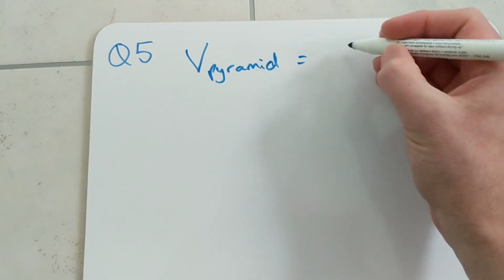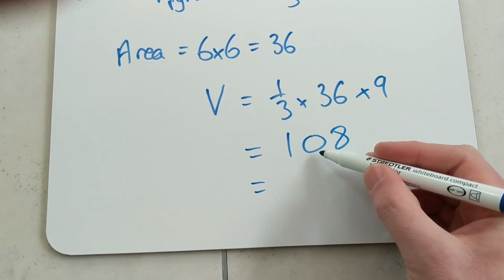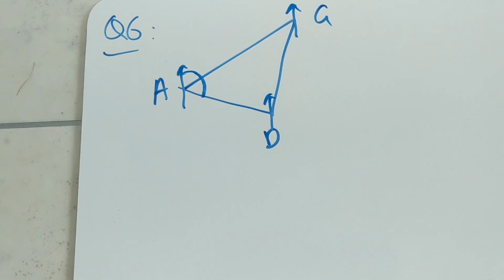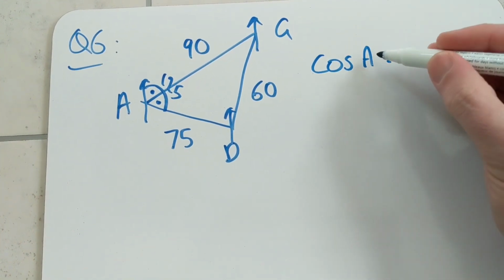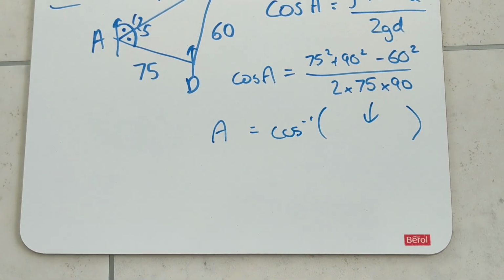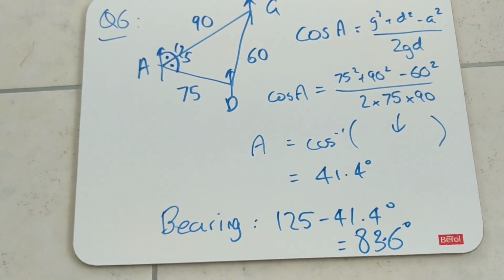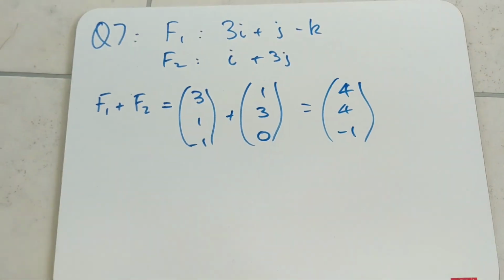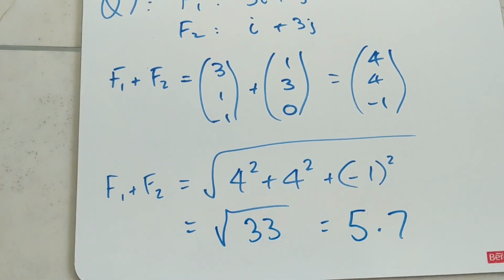Assignment 2 Review part 2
Q5 - 7 (should have magnitude lines down |F1 + F2| at end of Q7)